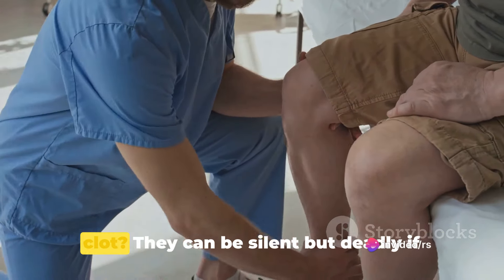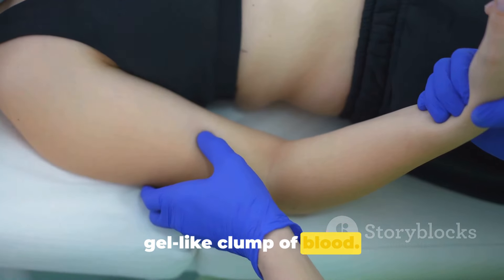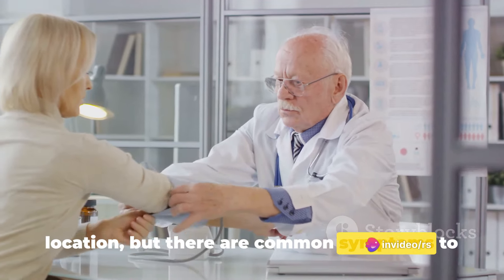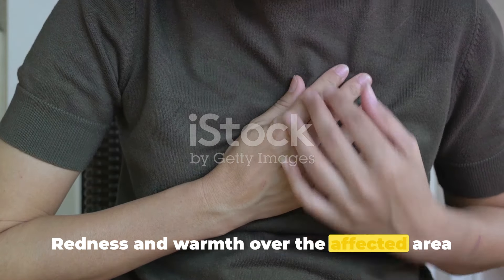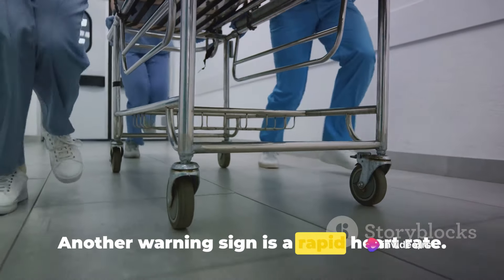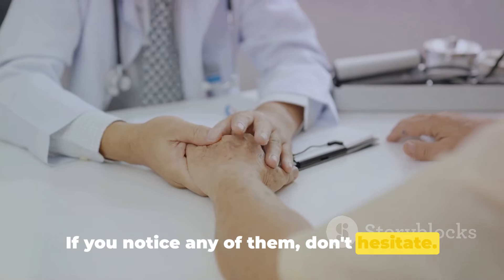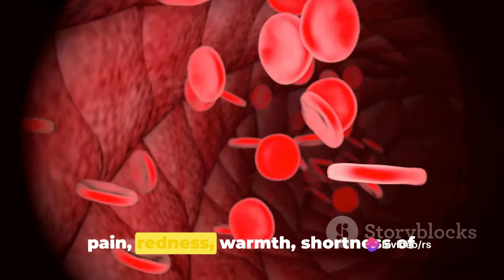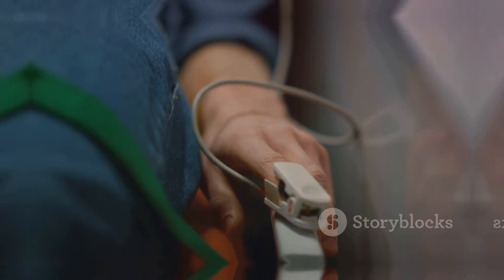The Dark Side of Health: Unmasking Blood Clot Warning Signs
Video Description:

In this video, we uncover the warning signs of blood clots, an often overlooked but critical health concern.

Blood clots can have serious consequences if left undiagnosed and untreated. Through this video, we aim to educate and raise awareness about the signs and symptoms that could potentially save lives.

Join us as we delve into the common risk factors, early warning signs, and preventive measures to minimize the risk of developing blood clots. Our expert presenter will guide you through essential information, empowering you to take control of your health.

Help us in our mission to spread awareness by liking and sharing this video with your friends and family. Together, we can make a difference in raising awareness about this critical health issue.

Don't miss this informative video! Watch it now and equip yourself with the knowledge you need to recognize the warning signs of blood clots. Stay informed, stay healthy!

OUTLINE:

00:00:00 Blood Clot Warning Signs You Need to Know
00:02:00 Key Points to Remember